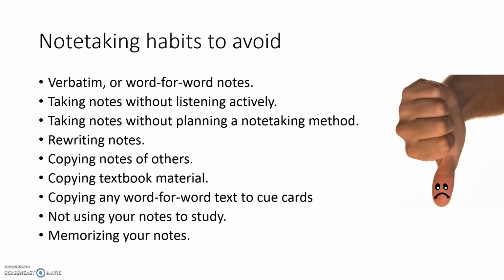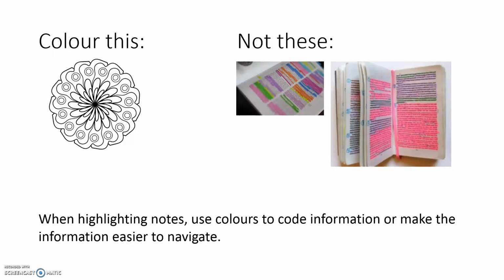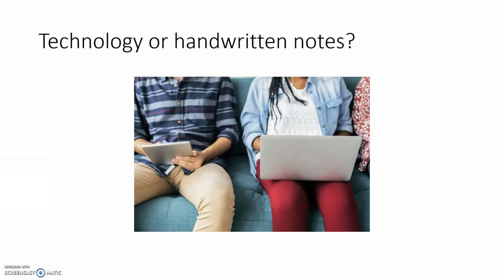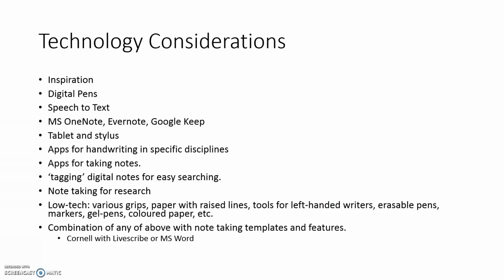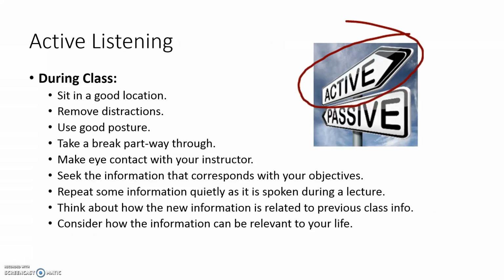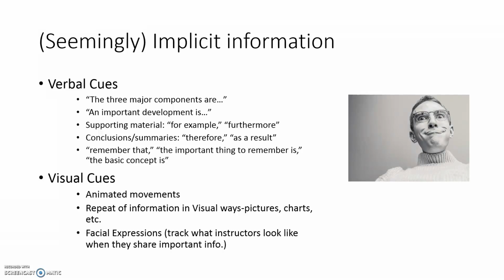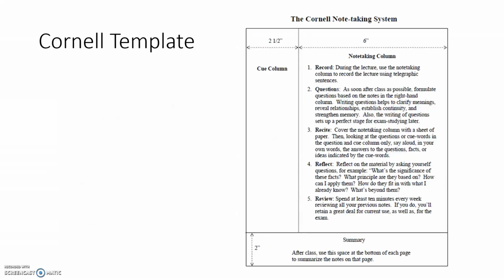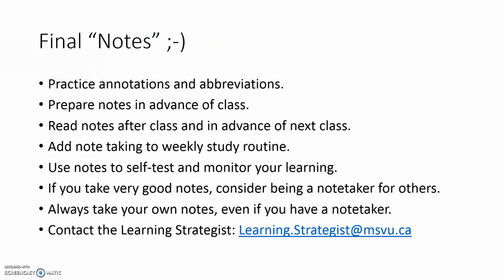Taking effective class notes